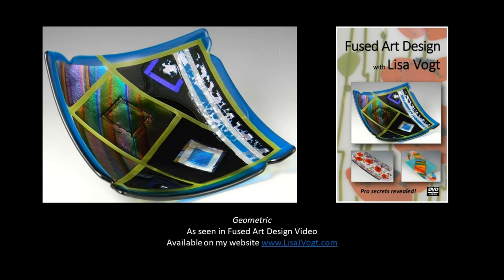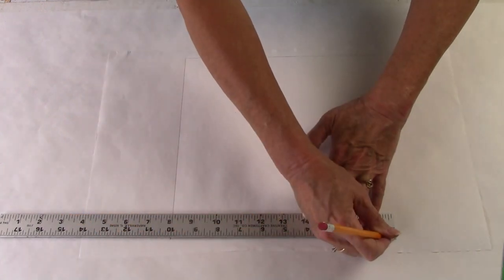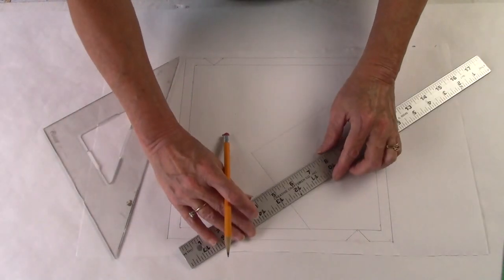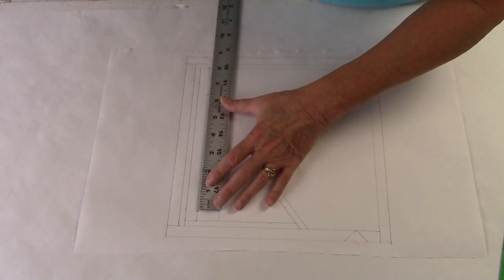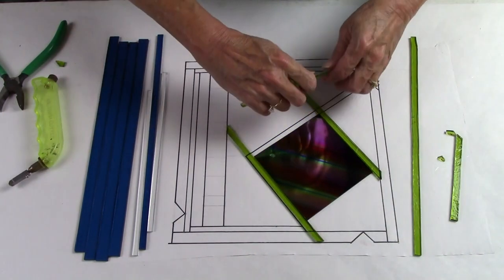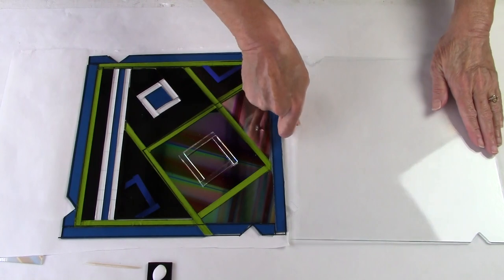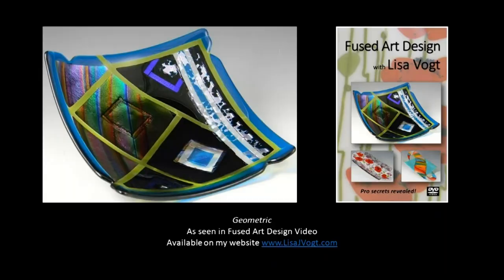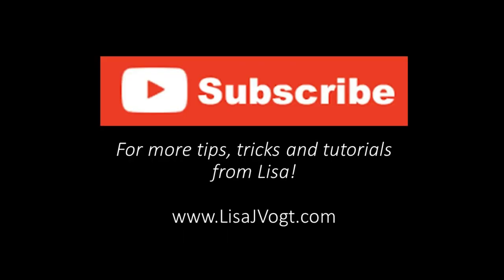Geometric as seen in Fused Art Design with Lisa Vogt Video